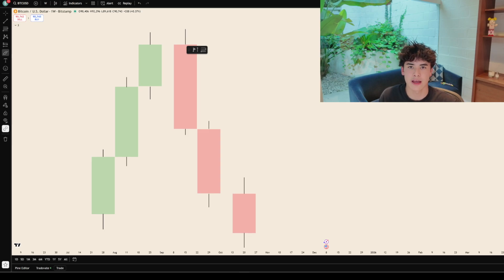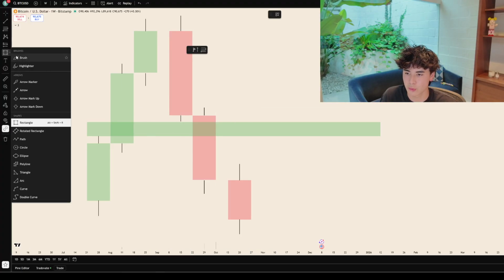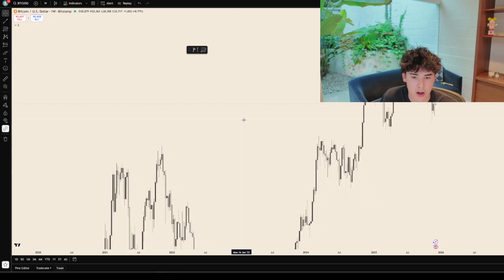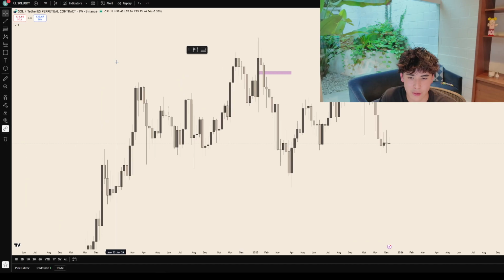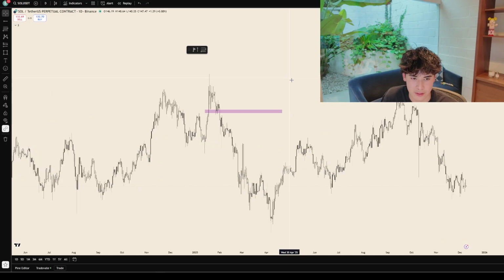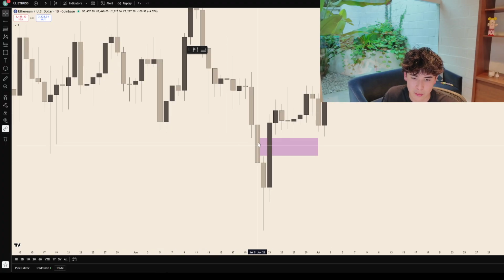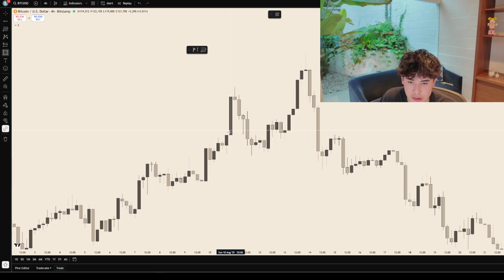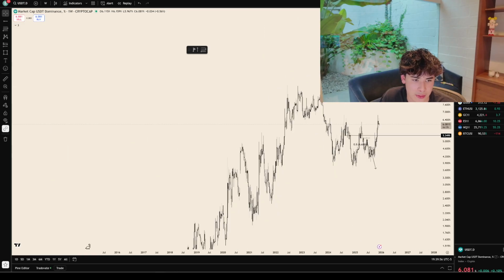Inverse Fair Value Gaps | Trading for Toddlers